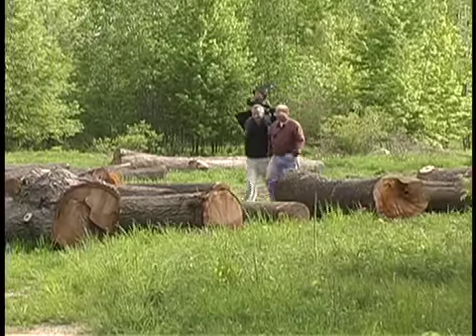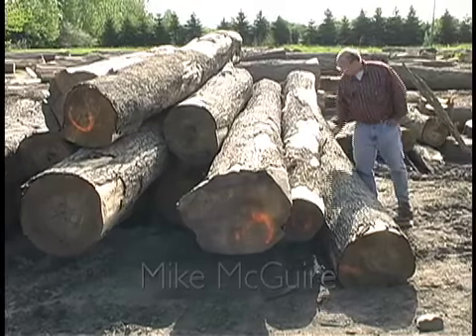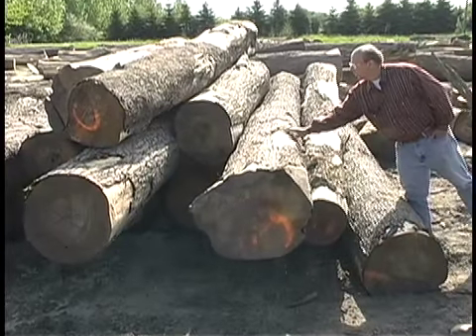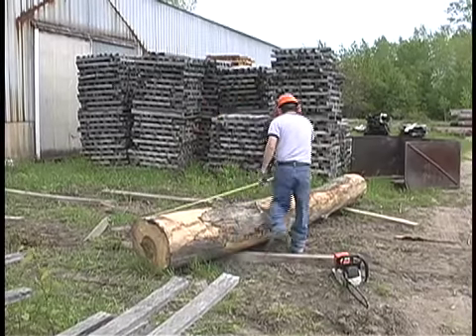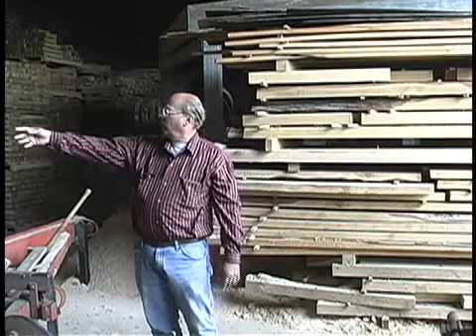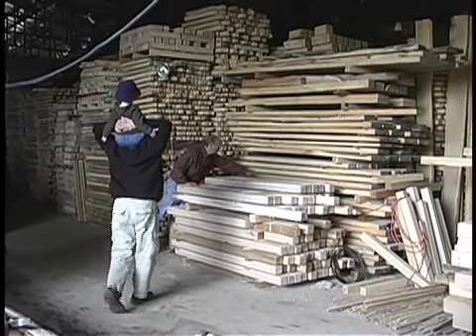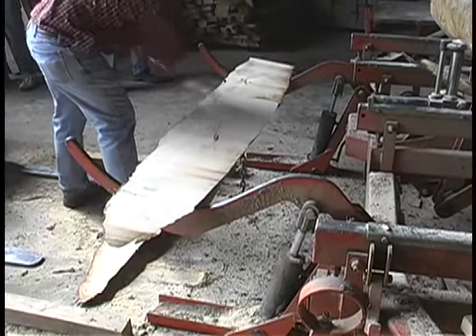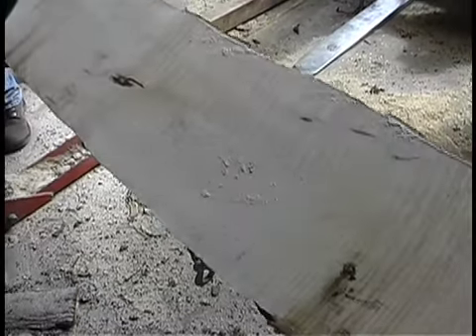Wechter Guitars and Michigan Curly Maple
With his son Solomon, Michigan based luthier Abe Wechter visits Mike McGuire's family saw mill in Glendale Michigan to select curly maple wood for building Wechter Elite Guitars.  Video by photographer Mark Bugnaski,